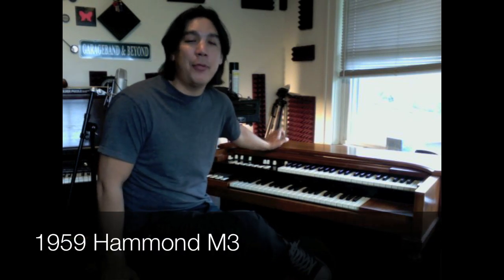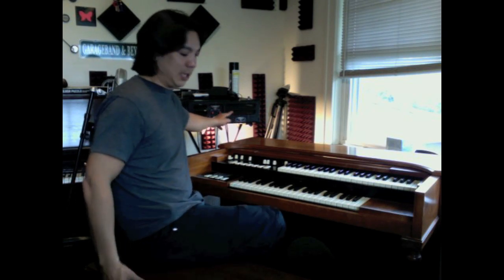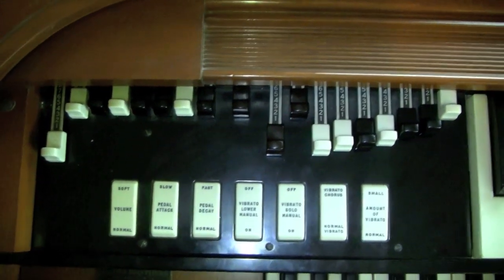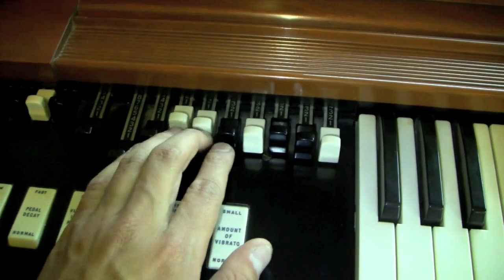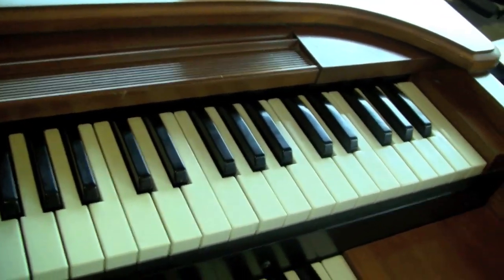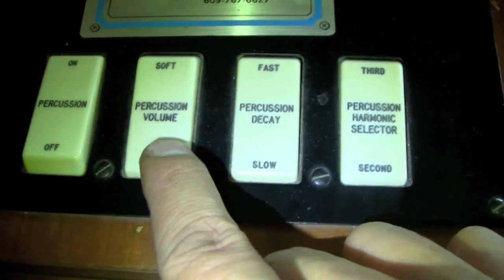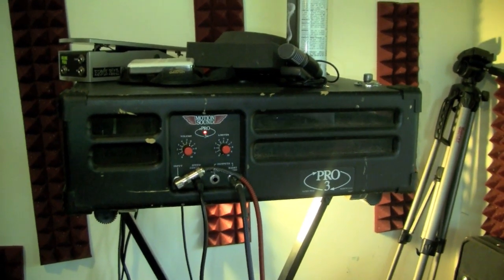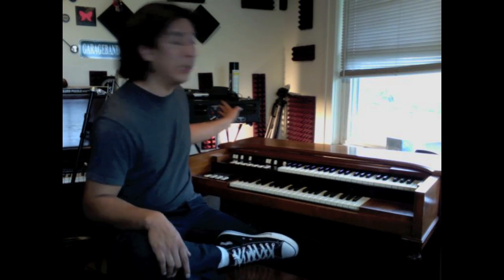Hammond M3 with Motion Sound Pro 3! The best little Hammond for your home studio!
This is a quick little video about my 1959 Hammond M3. I describe how it works and why it's the best bang for you buck Hammond!